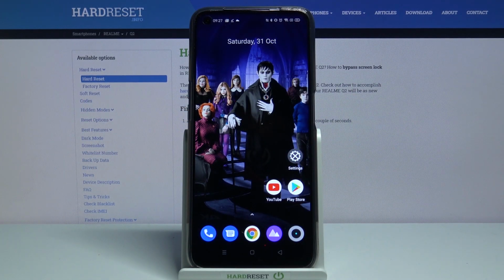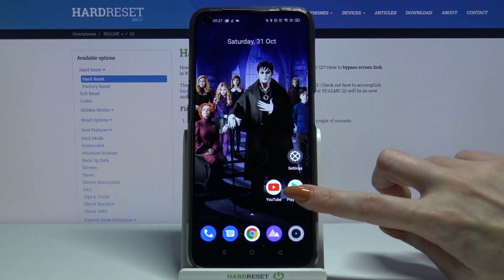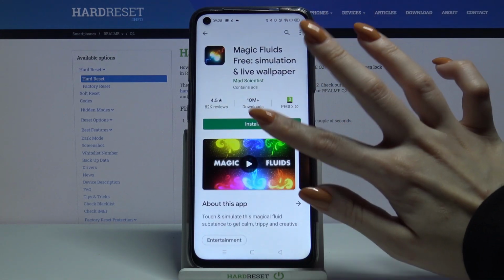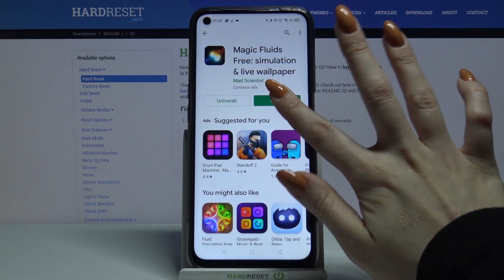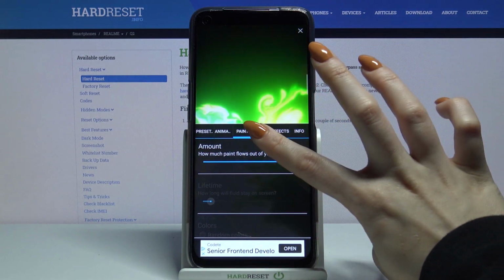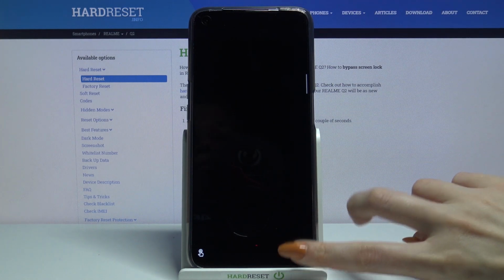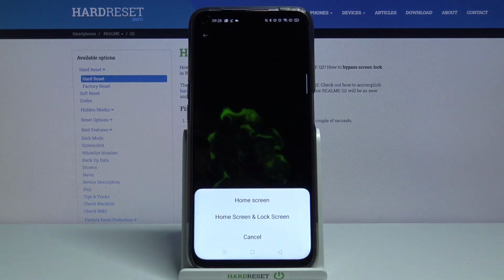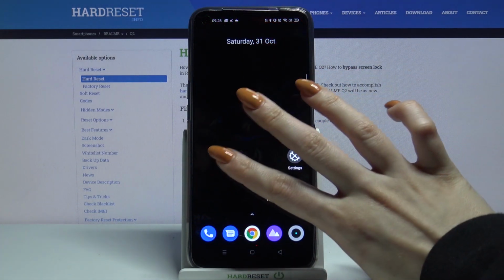How to Install Live Wallpaper on REALME Q2 - Apply Live Wallpaper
Learn more info about REALME Q2:
If you wish to download application on  your device, wich will help you to change the Wallpaper on your device to Live one, find out the presented tutorial to do this smoothly. Watch our video and just in a couple of seconds you’ll be able to install Live Wallpaper program on REALME Q2.

How to Install Live Wallpaper on REALME Q2? How to Get Live Wallpaper on REALME Q2? How to Set Live Wallpaper App on REALME Q2? How to Download Live Wallpaper App on REALME Q2? How to Manage Live
Wallpaper on REALME Q2? How to Use Live Wallpaper on REALME Q2?